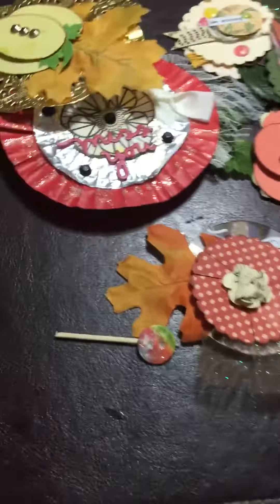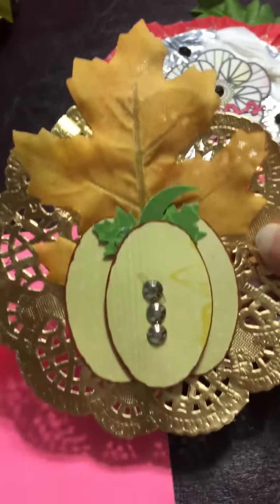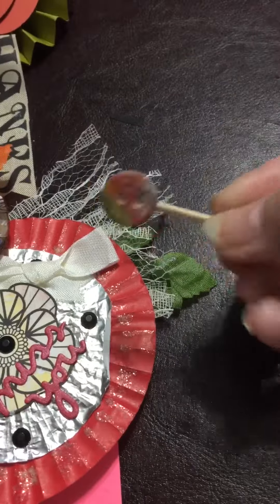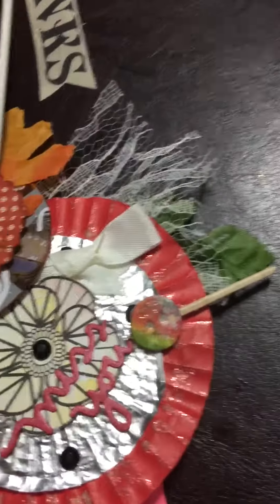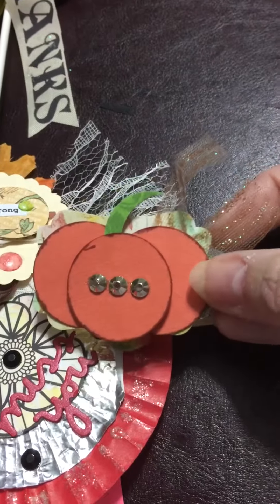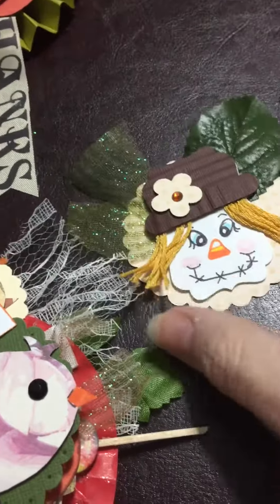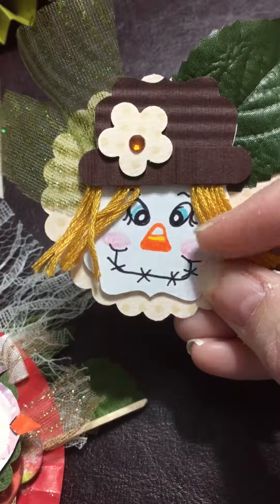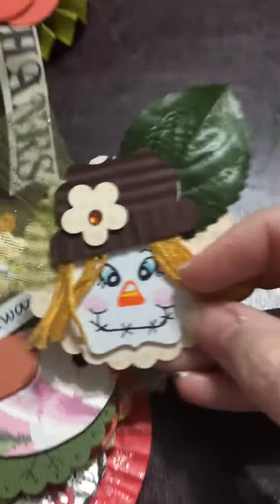HAPPY MAIL from LYNN BEHNKE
Opening of HAPPY MAIL from a goodie bag swap with LYNN BEHNKE